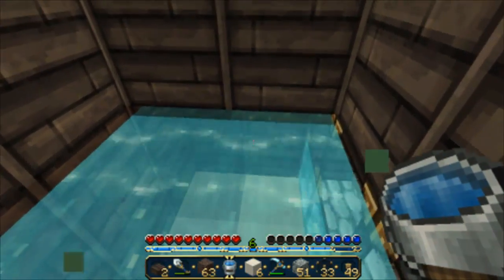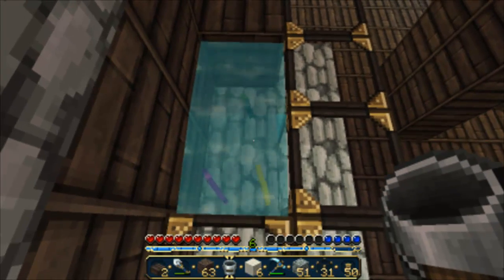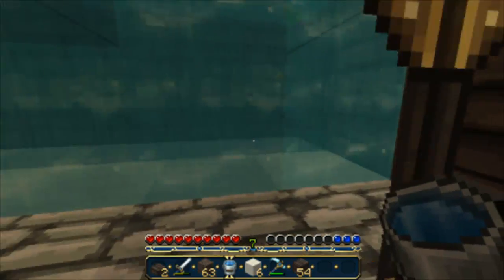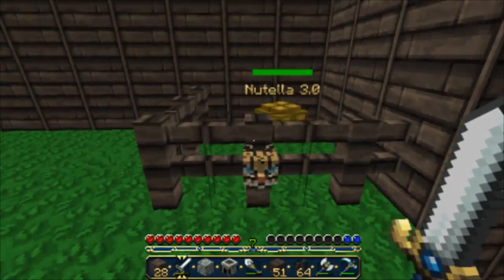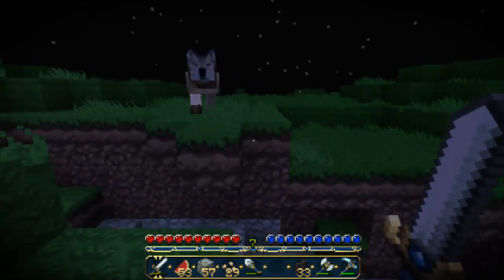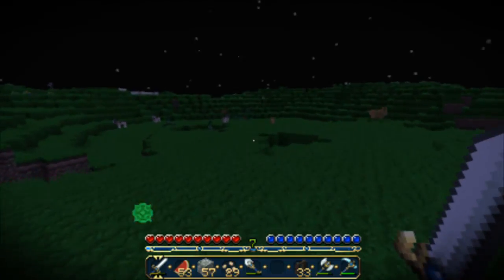Literally just moving a fish tank | Minecraft Singleplayer 15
Let me know what you enjoyed from this, LIKE DA VIDEO and all that shenanigans :)

So you read the title, I know what you're thinking. This time she's moving a fish tank! She's so extreme! That is mental, I can't even comprehend how epic that is!
Or perhaps you were thinking something more along the lines of... How has she possibly made a video lasting 8 minutes about the mundane activity of re-balancing the fish tank feng-shui of her minecraft house. Well let me just warn you, to prepare your minds to be blown, I also renamed said house and said a word that I can only phonetically type out as "booblayz".